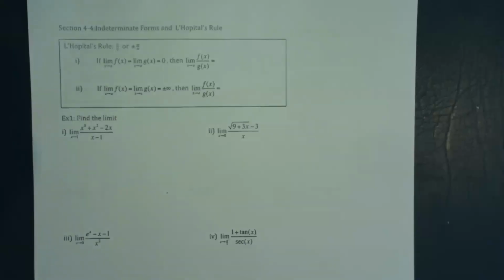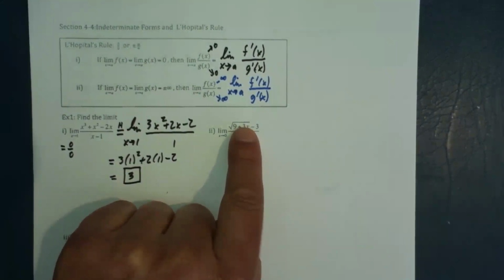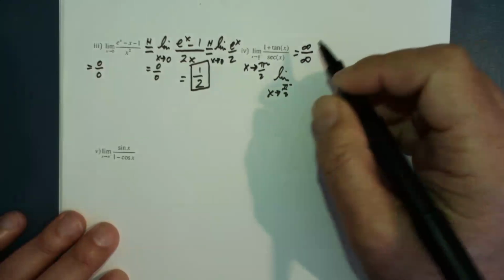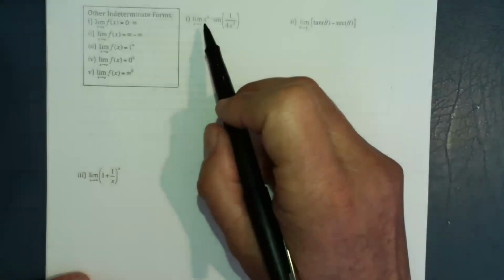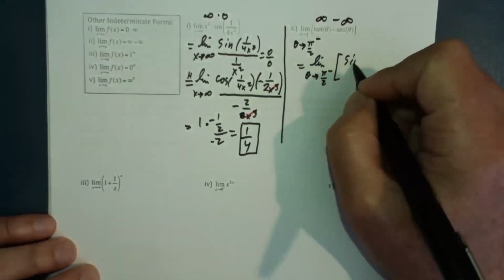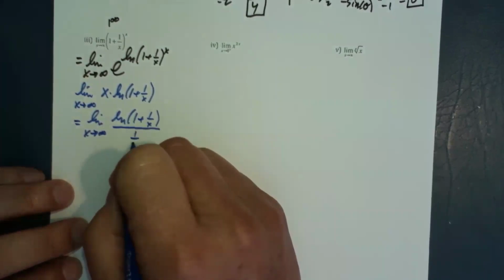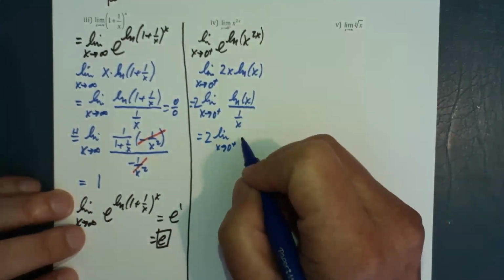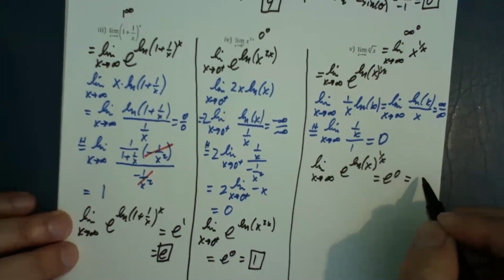Chapter 4 4